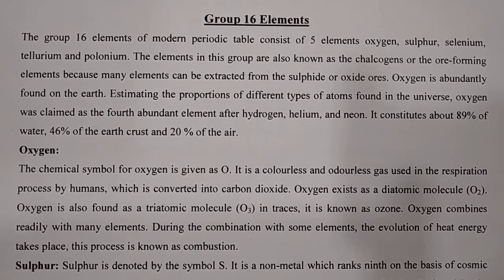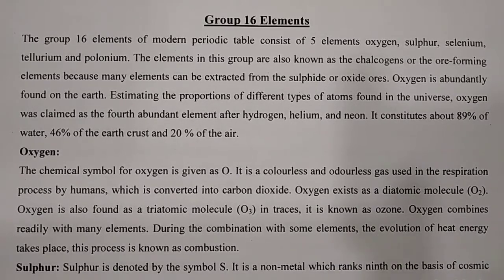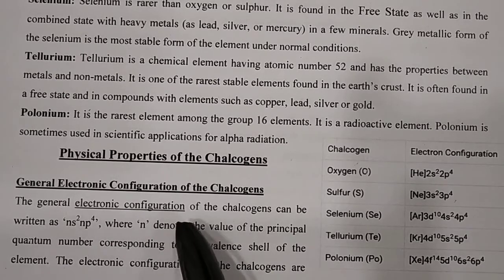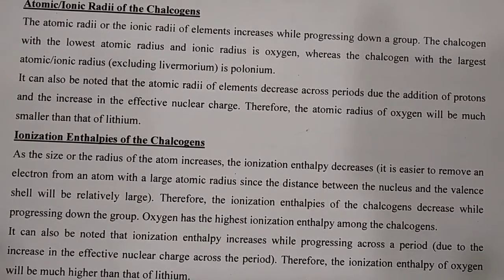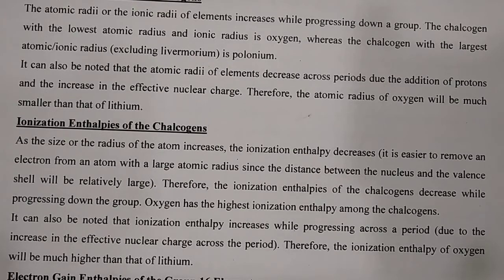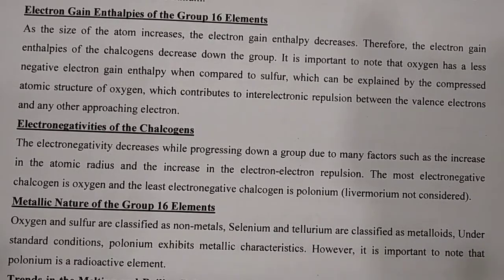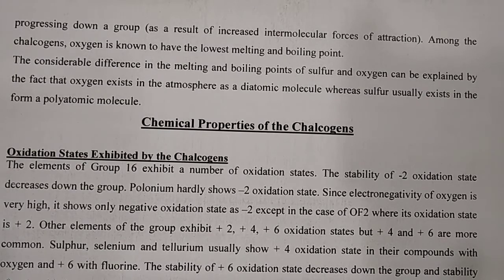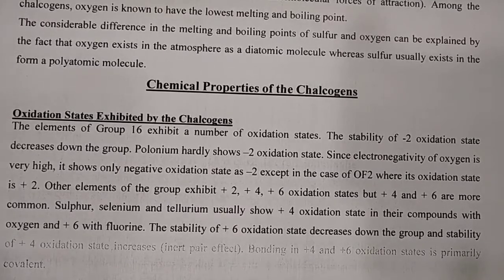STD 12 CHAPTER 7 SESSION 7